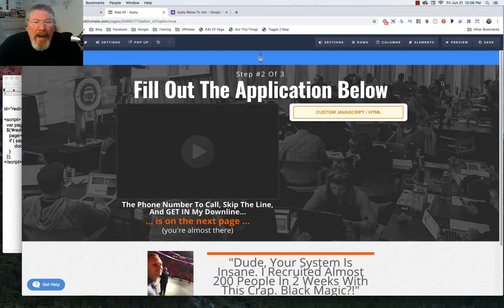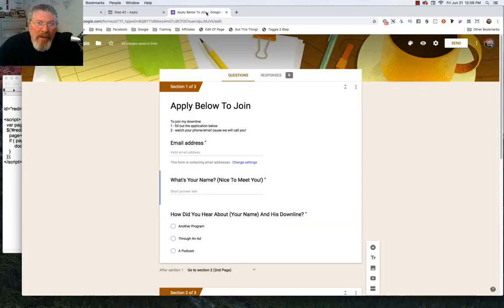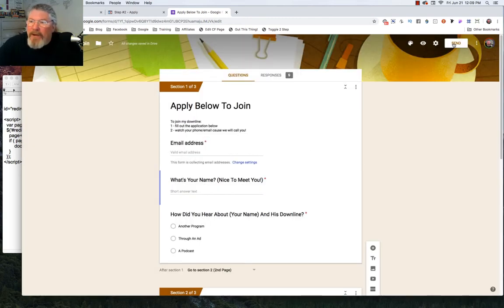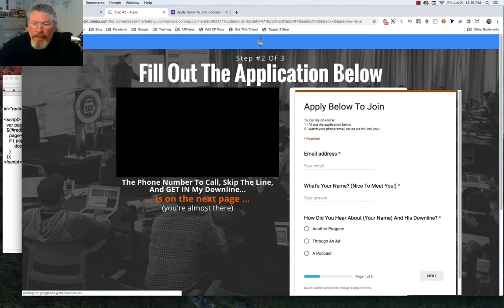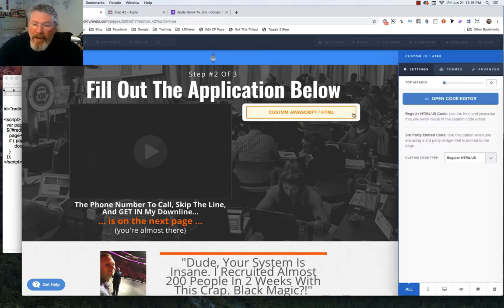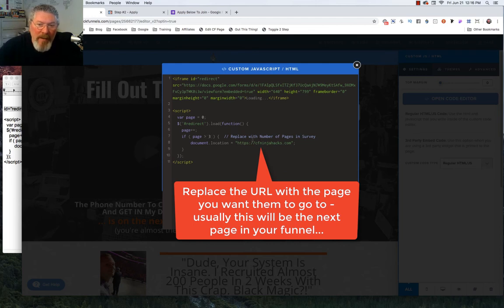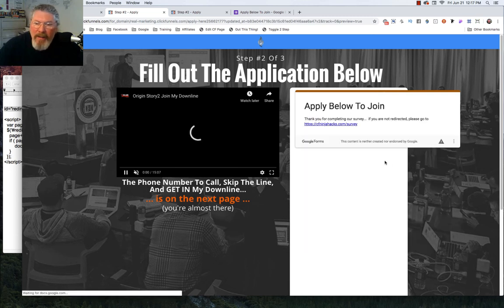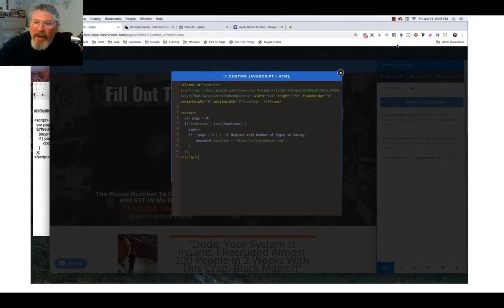ClickFunnels 1.0 - How to Redirect a Google Form on Submit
Wouldn't it be great if when a consumer finishes filling out a Google Form they were redirected to a webpage of your choice?

In this video I demonstrate exactly how to do this with a few lines of Javascript Code.

id="redirect"

*script*
  var page = 0;
$('redirect').load(function {
    page++;
    if ( page * 3 ) {  // Replace with Number of Pages in Survey
document.location = " // Replace with the Page you want to send them to
*/script*

YouTube won't allow 'angled brackets' in descriptions - so watch the video and replace the 5 brackets that I replaced with *